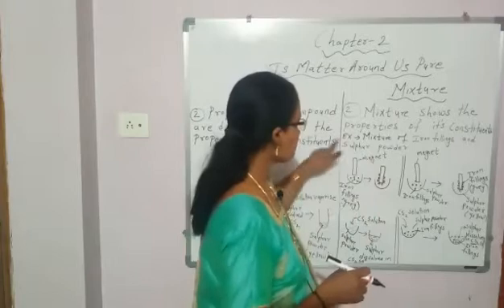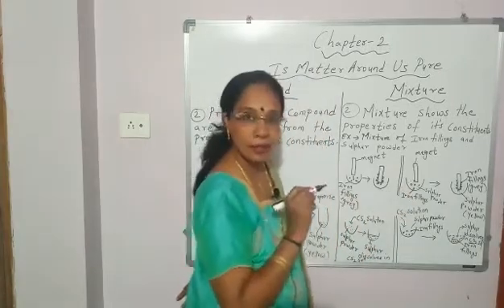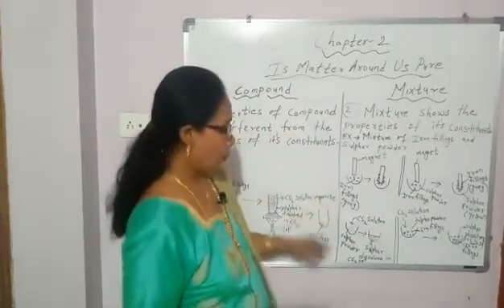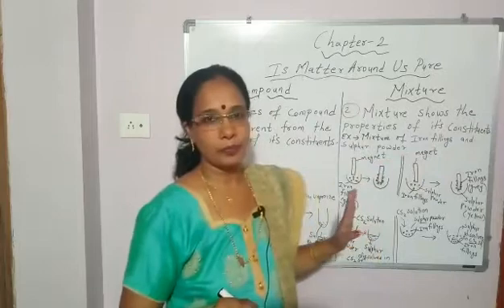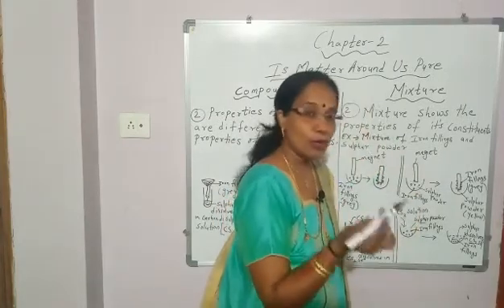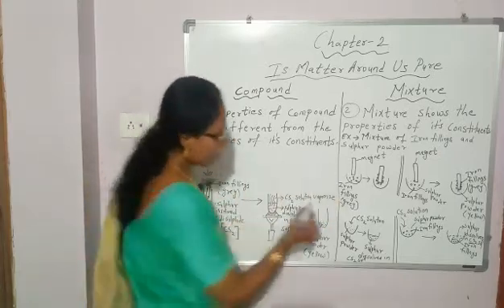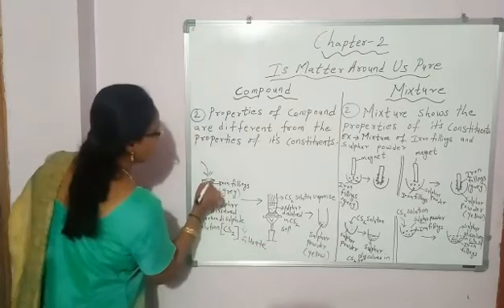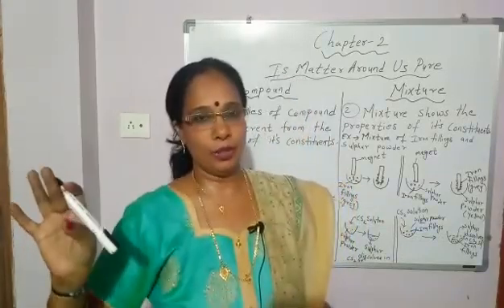V 10 ( Properties of Mixture--2nd & 3rd property)